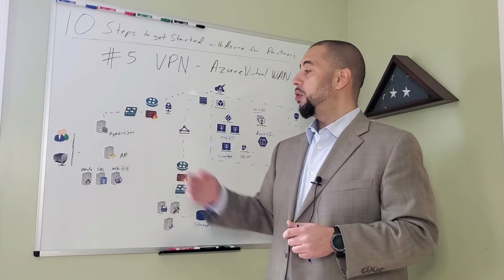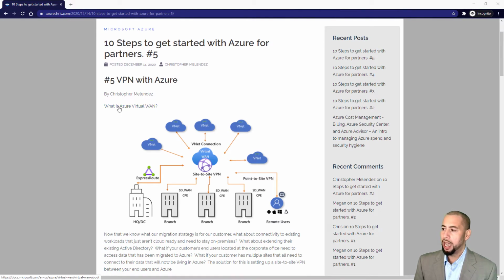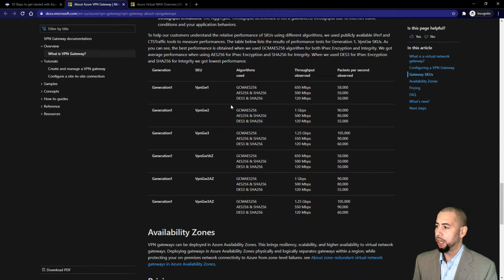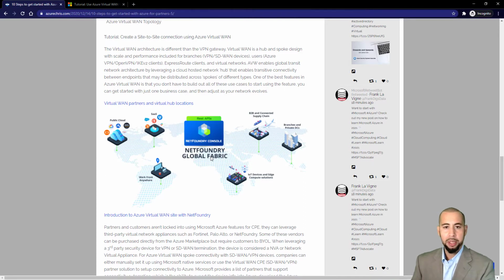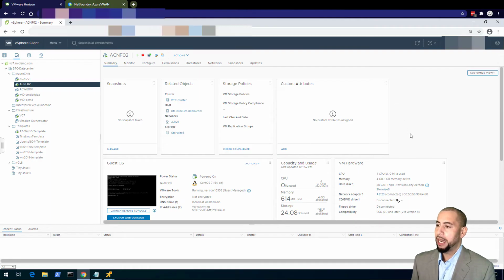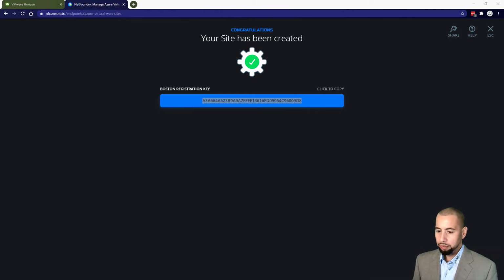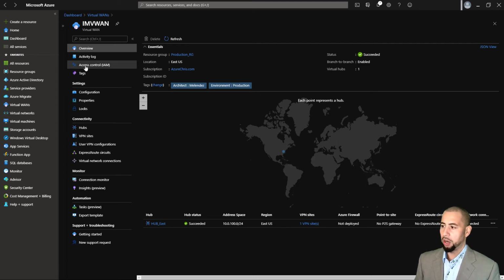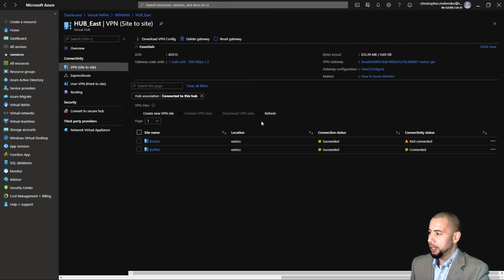10 Steps to get started with Azure for Partners - #5 Azure VPN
Now that we know what our migration strategy is for our customer, what about connectivity to existing workloads that just aren't cloud ready and need to stay on-prem?  What about extending their existing Active Directory?  What if your customer’s end users located at the corporate office need to access data that has been migrated to Azure?  What if your customer has multiple sites that all need to connect to their data that will now be living in Azure?  The solution for this is setting up a site-to-site VPN between your end users and Azure.

Site-to-site VPN tunnels can be created in Azure using two methods. One option is a VPN gateway.  A VPN gateway is a virtual network gateway that can send encrypted traffic between an Azure virtual network and an on-premises location over the public Internet. They can also be used to encrypt traffic between two Azure VNets, but that's outside of the scope of your on-ramp into Azure.  The second option to create a site-to-site VPN is by using Azure Virtual WAN.  Azure Virtual WAN differs from the standard VPN gateway because it’s a networking service that combines several networking, security, and routing functionalities together in a single UI. Some of the features include branch connectivity (via Virtual WAN Partner devices such as SD-WAN or VPN CPE), Site-to-site VPN connectivity, remote user VPN (Point-to-site) connectivity, private (ExpressRoute) connectivity, Azure Firewall, and encryption for private connectivity.

When deploying a virtual network gateway, the Azure platform deploys two or more VMs to a subnet that you create called the gateway subnet.  The virtual network gateway VMs hold the routing tables and run the gateway services.  The process of deploying a site-to-site VPN also includes configuring your local network gateway as well as the connection between those two points in Azure.  The local network gateway represents the device that will terminate the VPN in your on-premises environment.  Customers generally go with hardware firewalls or VPN devices.  Microsoft provides configuration templates for some of industry leaders in that space. This will speed up your configuration of hardware devices and allow you to turn up these connections with minimal effort.

The Virtual WAN architecture is different than the VPN gateway. Virtual WAN is a hub and spoke design with scale and performance included for branches (VPN/SD-WAN devices), users (Azure VPN/OpenVPN/IKEv2 clients), ExpressRoute clients, and virtual networks. AVW enables global transit network architecture by leveraging a cloud hosted network ‘hub’ that enables transitive connectivity between endpoints that may be distributed across ‘spokes’ of different types. One of the best features in Azure Virtual WAN is that you don’t have to build out all of these use cases to start using the feature, you can get started with just one business case, and then adjust as your network evolves.

Partners and customers aren’t locked into using Microsoft Azure features for CPE, they can leverage third-party virtual network appliances such as Fortinet, Palo Alto, or NetFoundry. Some of these vendors can be purchased directly from the Azure Marketplace but require customers to BYOL. When leveraging a 3rd party security device for VPN or SD-WAN termination, the device is considered a NVA or Network Virtual Appliance. For Azure Virtual WAN spoke connectivity with SD-WAN/VPN devices, companies can either manually set it up using Microsoft native services or use the Virtual WAN CPE (SD-WAN/VPN) partner solution to setup connectivity to Azure. Microsoft provides a list of partners that support connectivity automation, which is the ability to export the device info into Azure, download the Azure config and then establish connectivity with AVW.

Lastly, I mentioned Azure ExpressRoute earlier.  ExpressRoute is a dedicated connection between your datacenter or on-premises network. It provides for a better experience than VPN because it's not going over the Internet.  This type of connectivity is suggested for larger Azure deployments where a lot of traffic is expected to be traversing the link daily and there is little tolerance for latency and poor performance to end users or applications that communicate with other dependencies.

Anyone interested in the whiteboard magnets can go to etsy.com and look up Infotech Magnets. Link is below.